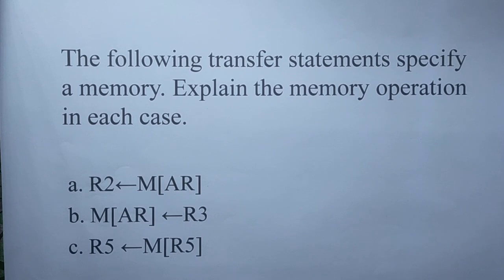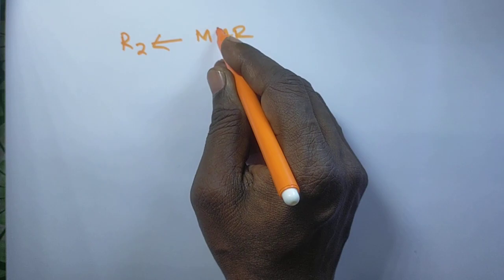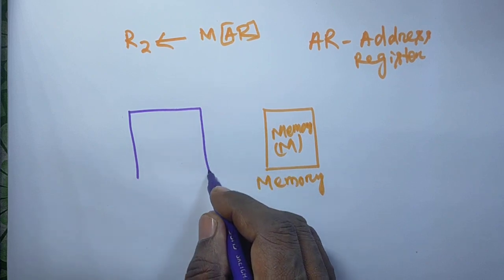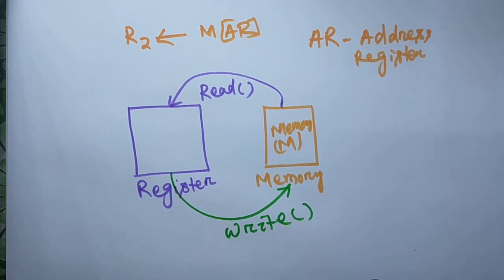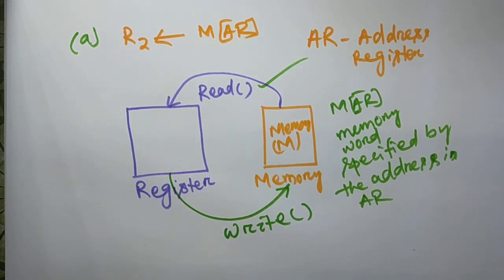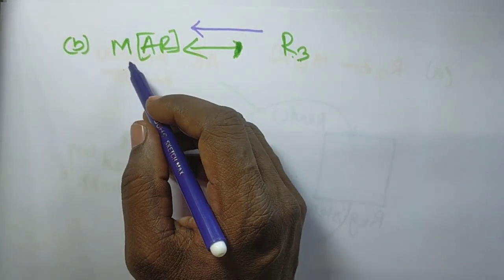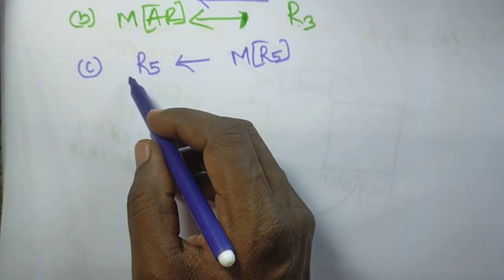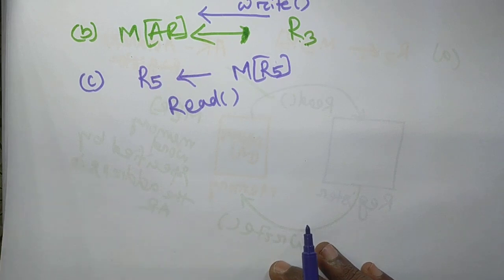Memory operation in following cases